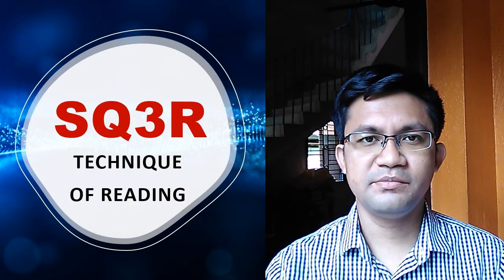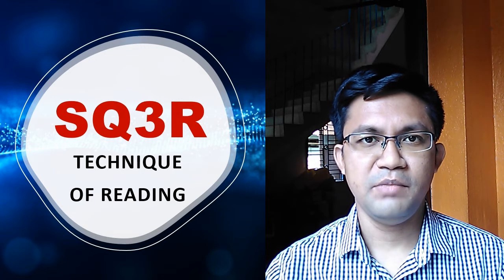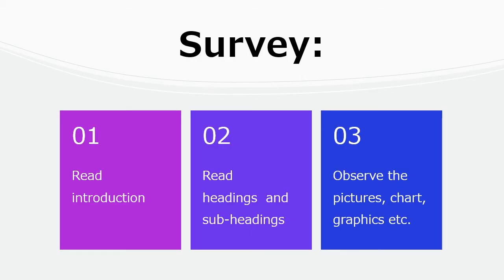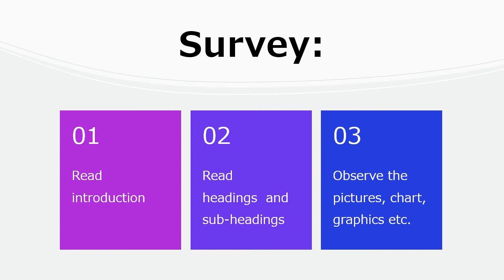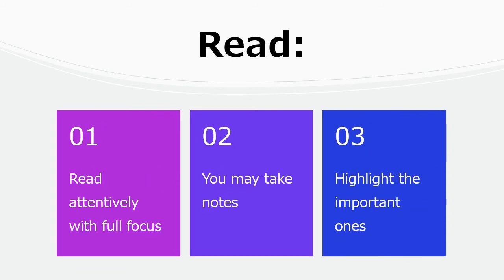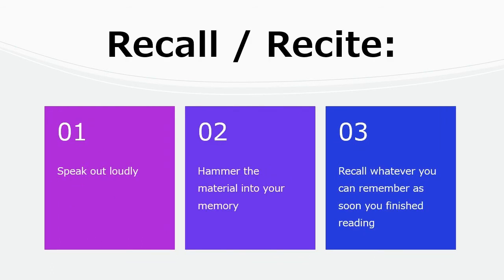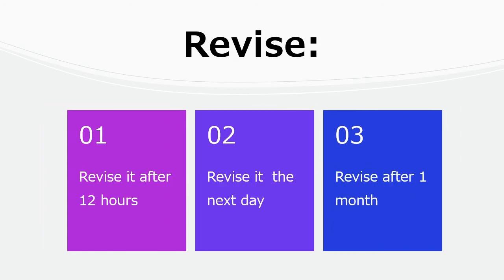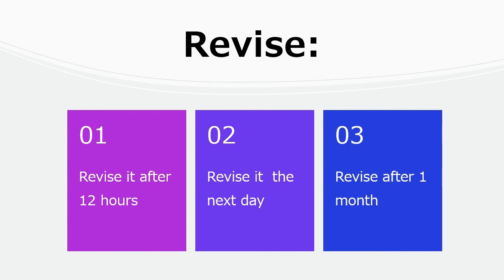SQ3R Technique of Reading- SQ3R Reading Method - SQ3R Method of Effective Studying- Learn Today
What does SQ3R mean?
-SQ3R is a reading comprehension method having five steps: survey, question, read, recite, and review. This method increases  understanding of the text. It is a useful strategy aids reading comprehension. SQ3R reading method is a way to study, understand and remember written information more quickly.